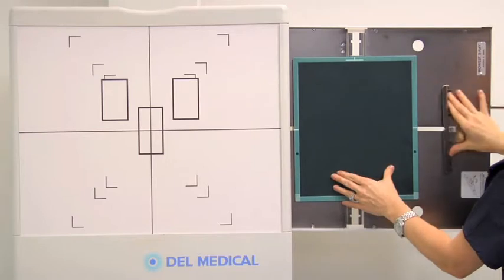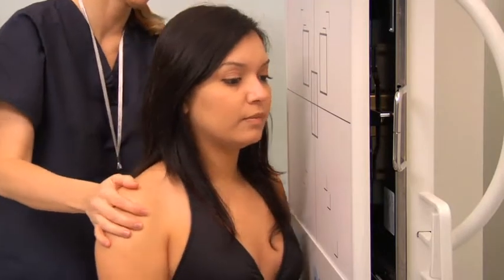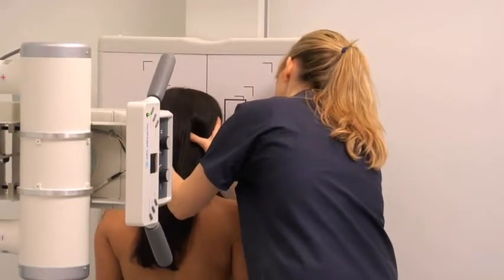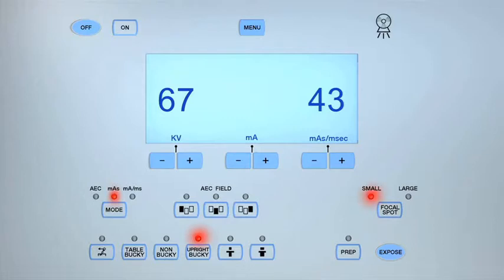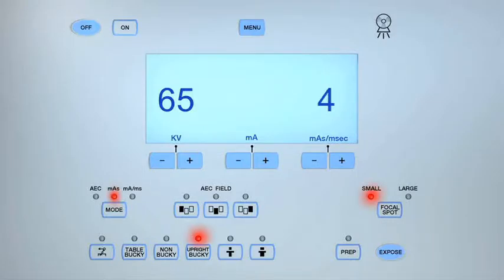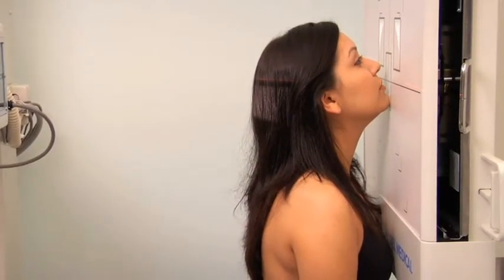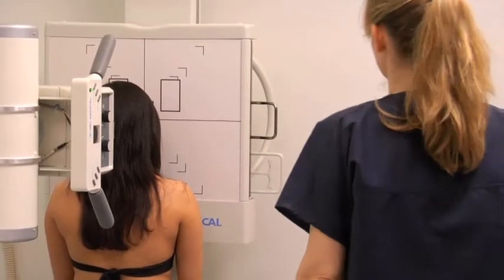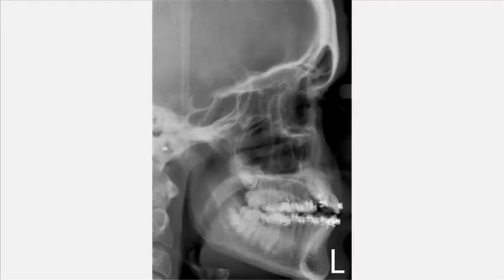Skull, Facial & PNS Radiography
source: SIMTICS